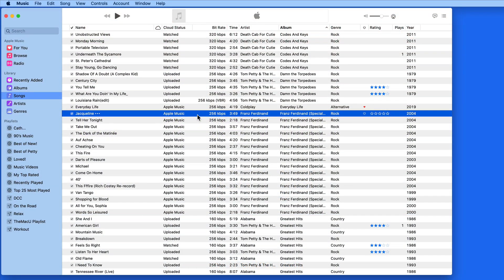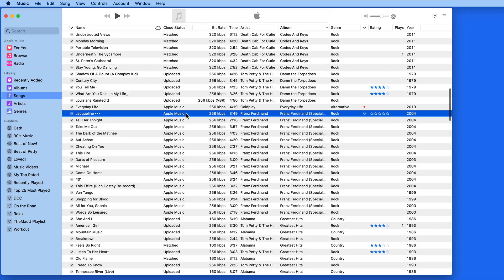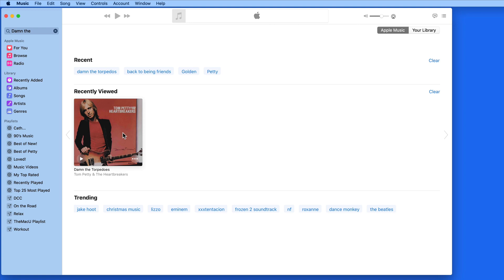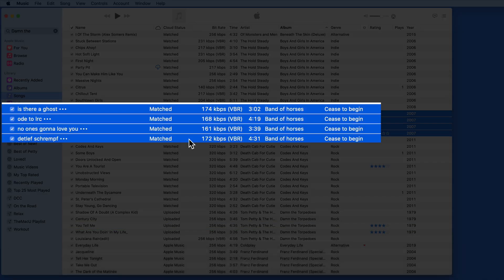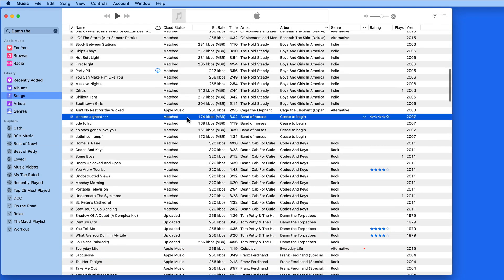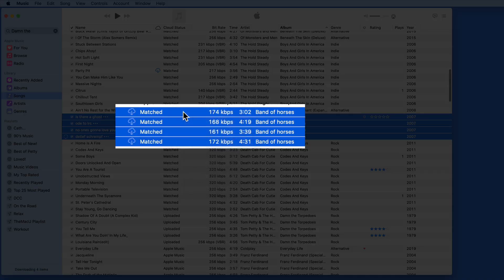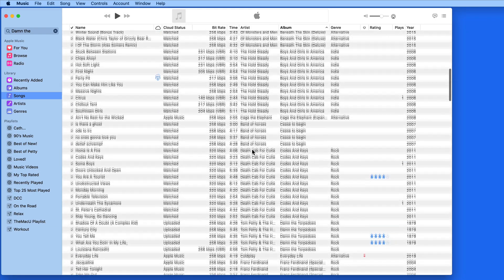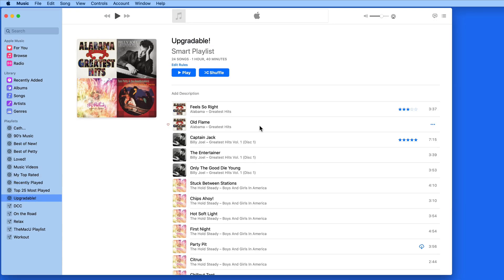Upgrade the Quality of Matched Songs with Apple Music.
In this lesson from the full tutorial on Apple Music for Mac and iOS see how to upgrade tracks in your current music library to a same quality of the matched tracks in Apple Music. This is a great way to improve the audio quality of tracks that you downloaded as MP3s or imported from CDs at lower bitrates.